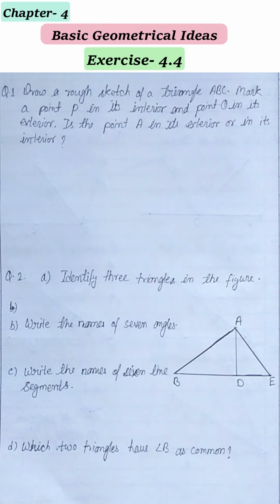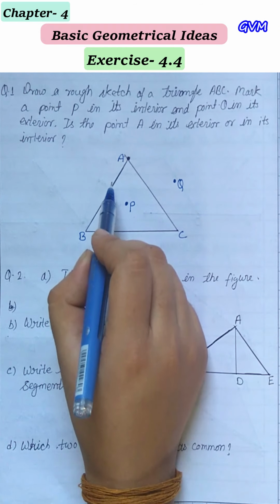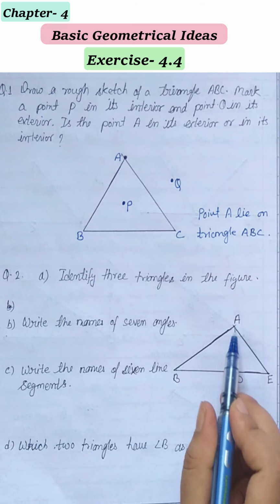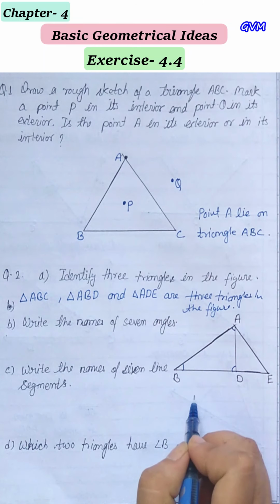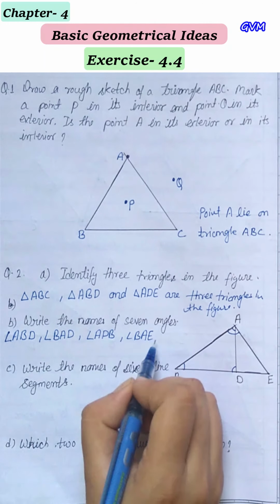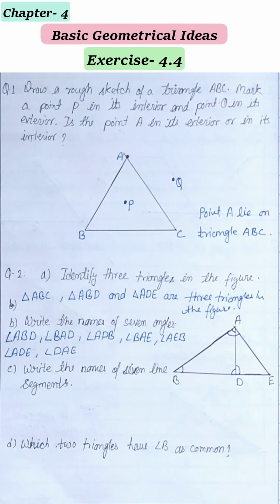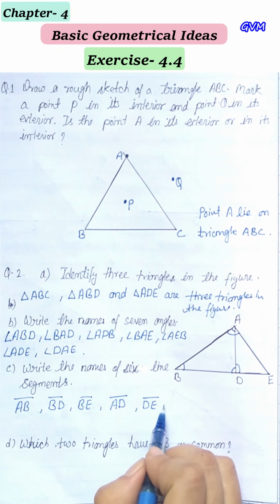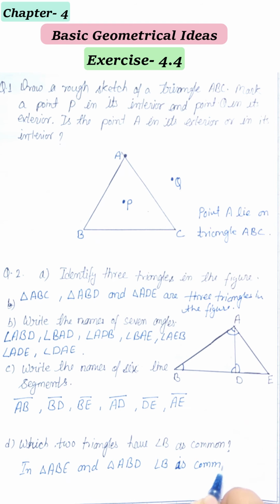NCERT | Class 6 | Math | Chapter 4 | Exercise 4.4 | Basic Geometrical ideas